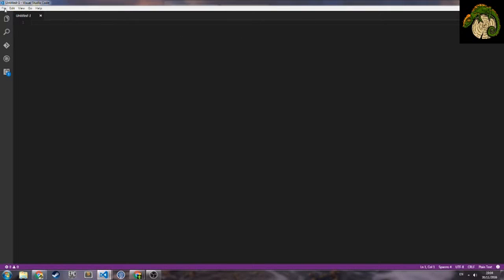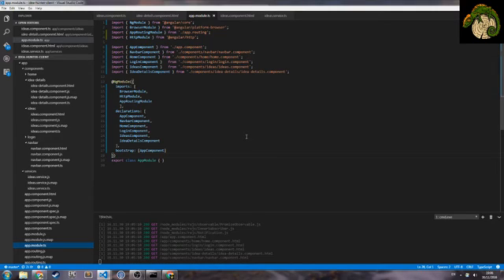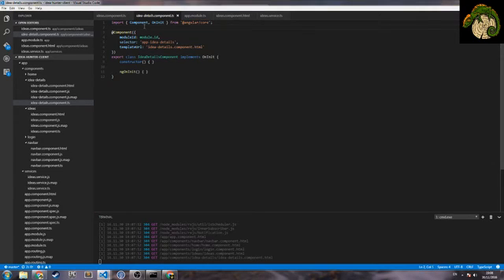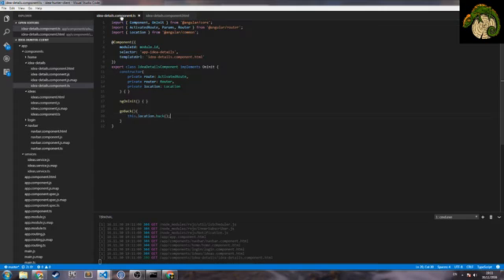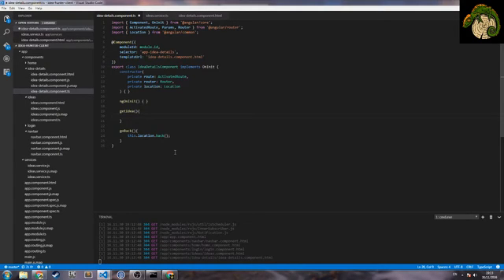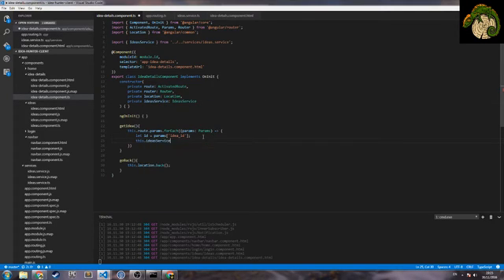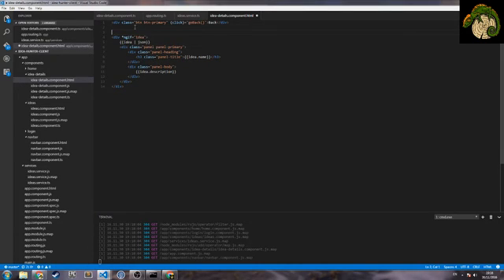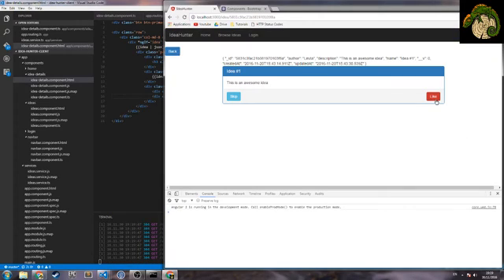[IdeaHunter] Idea Details #10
In this video, we will display the idea details to the user

the project is based on the MEAN stack (MongoDB, Express, Angular2, NodeJS)